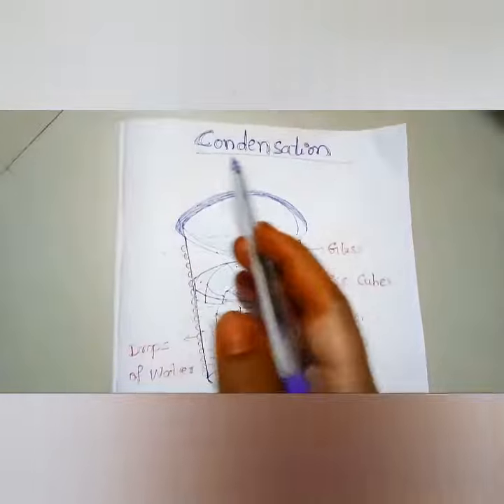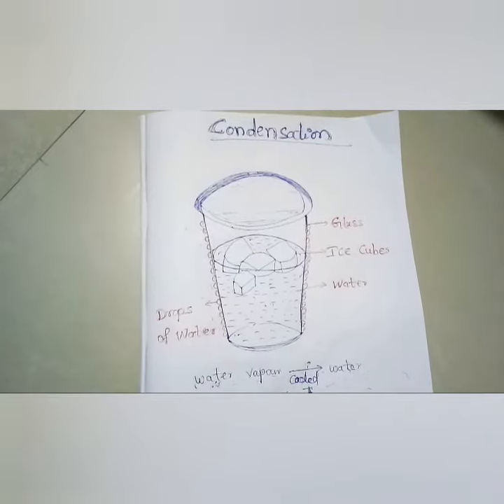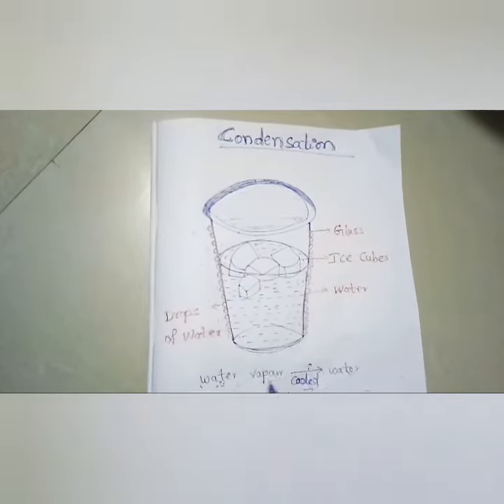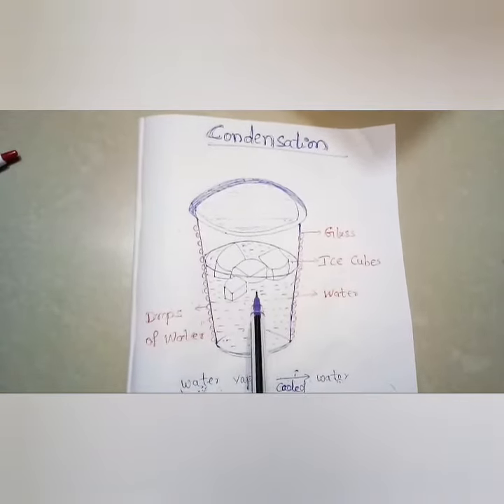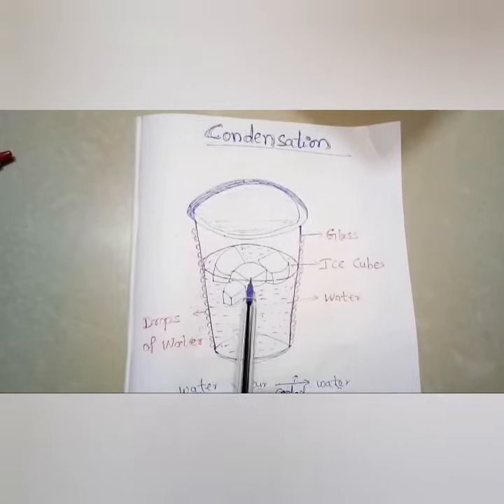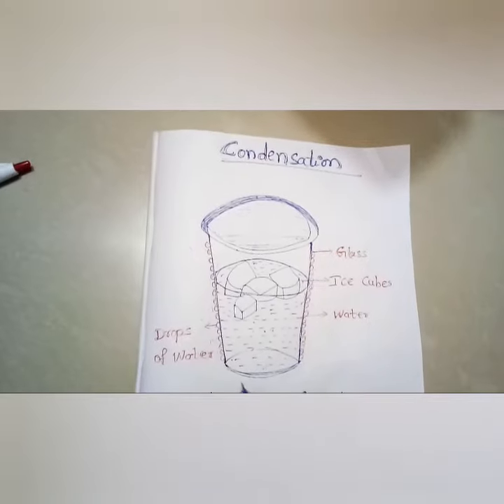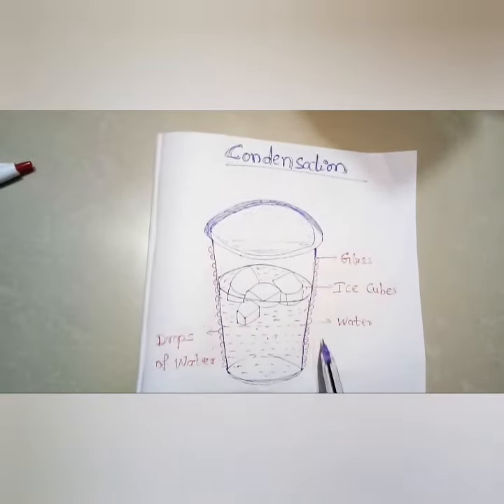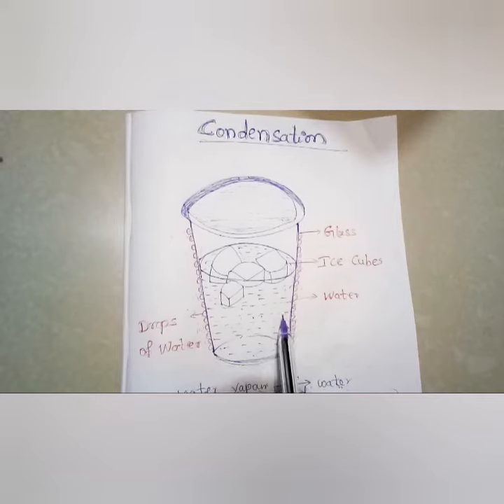Condensation ll Why small drops of water on outer surface of glass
Hai everyone,

We are not a  licensed professional so make sure with your professional consultant in case you need .

All the content published in my channel is my own creativity .